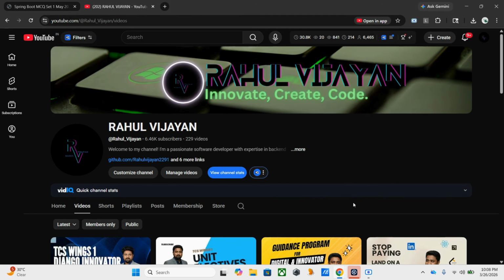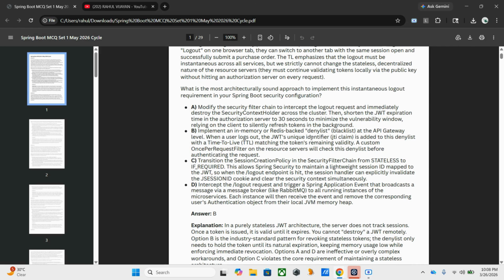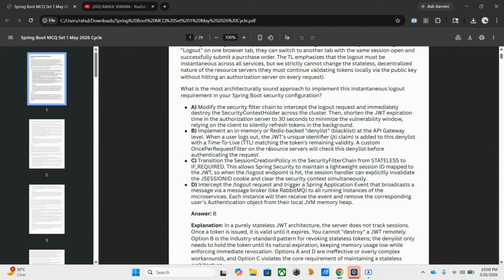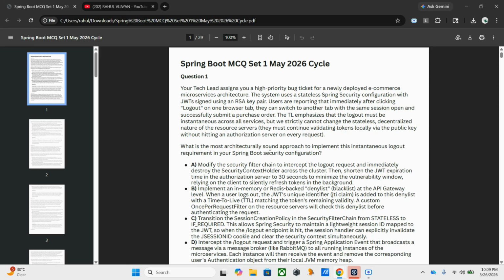🔥T4 Spring Boot Scenario Based MCQs Set 1 with Answers TCS Wings 1 Digital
Are you preparing for the TCS Wings 1 Digital exam? This video covers 40 carefully crafted scenario based MCQs with answers, helping Ninja candidates transition to Digital roles successfully. These real-time Spring Boot questions test your practical understanding and problem-solving skills, making you interview and exam-ready!

👉 Watch till the end to boost your Spring Boot expertise and ace the TCS Wings 1 Digital exam! 🚀

📌 Drop a comment if you have any doubts or want to see more such problems!